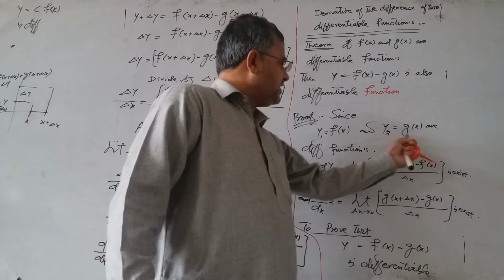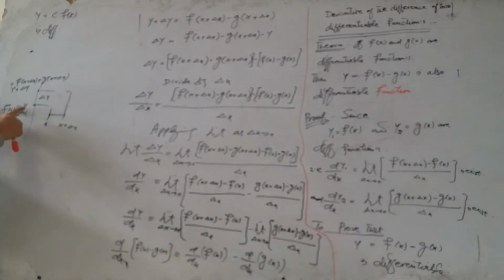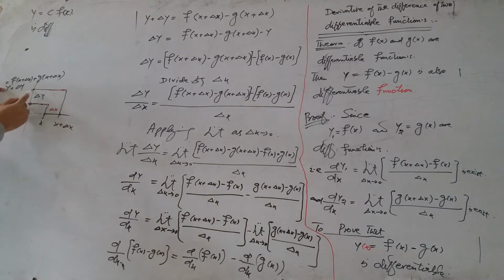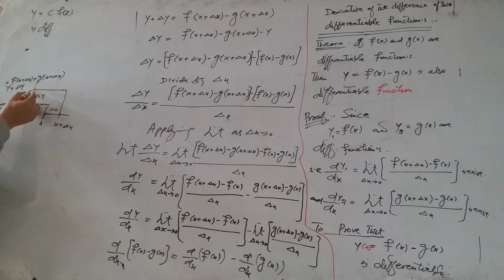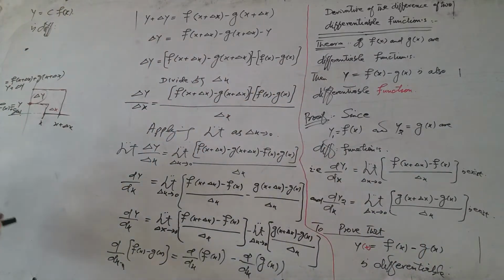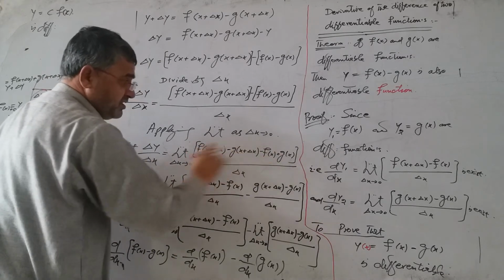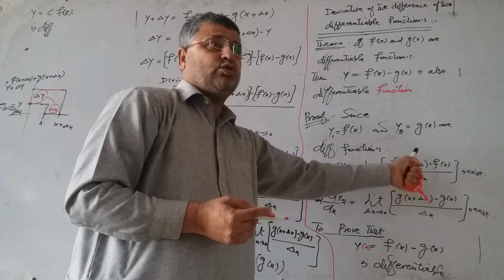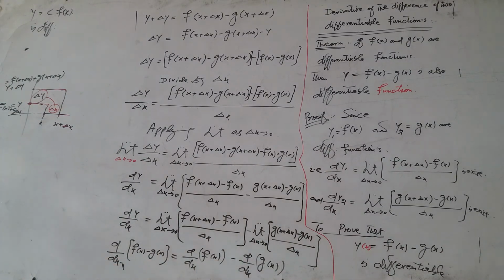Derivative of the difference of two functions